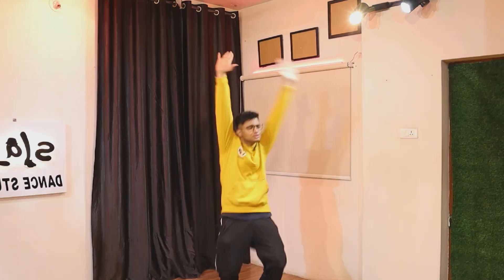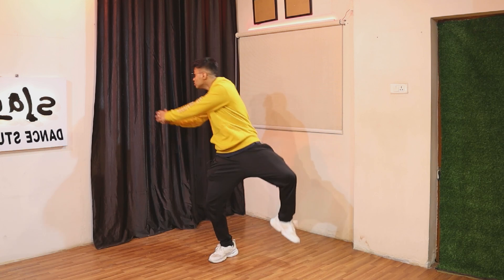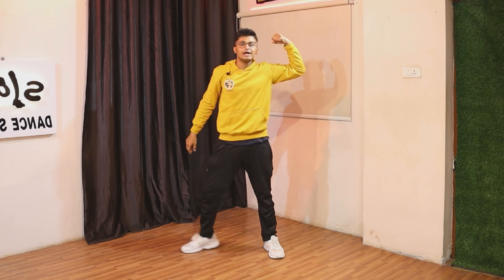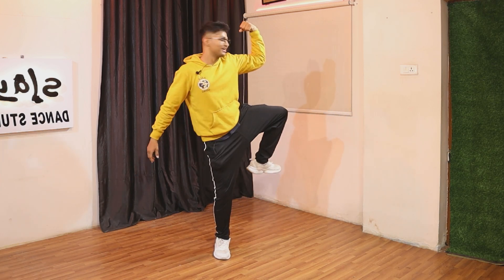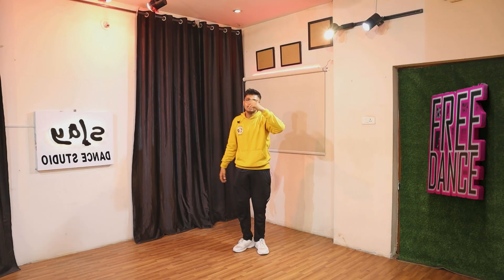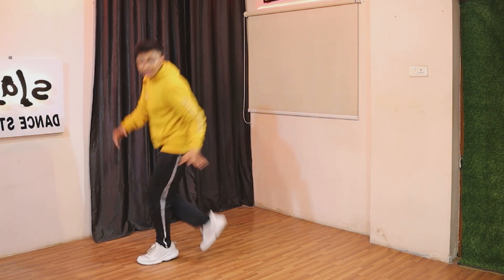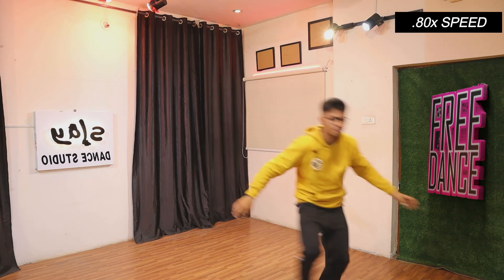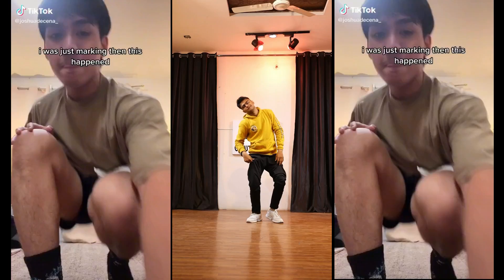'ZOO' - NCT x Aespa *EASY TIKTOK TUTORIAL STEP BY STEP EXPLANATION* Just Like A Zoo Dance Tutorial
In this video i will be teaching you guys how to do NCT x Aespa - ‘Zoo’  tiktok dance tutorial. This will help you to grow your Tiktok Account and will help you to come on FOR YOU page. I hope this step by step tutorial will really help you to Grow better. dc Dance Moms

0:00 Intro
0:01 Tiktok with the Music
0:18 STEP 1
2:32 Slow Speed 50x
3:06 one more time Slow Speed 50x
3:20 STEP 2
4:23 STEP 3
6:16 STEP 4
9:50 Slow Speed 50x
10:30 Slow Speed 60x
11:05 Slow Speed 80x
11:35 Tiktok with the Music